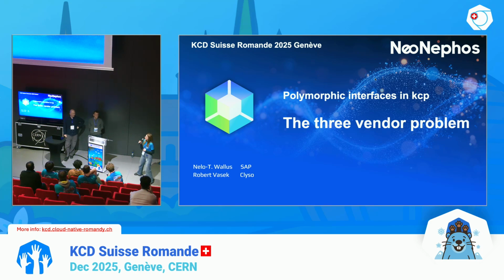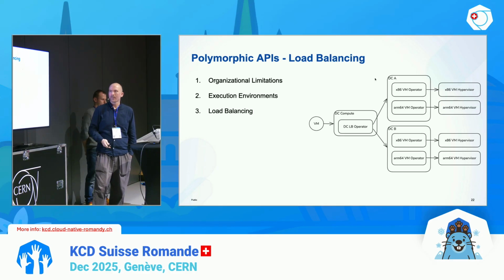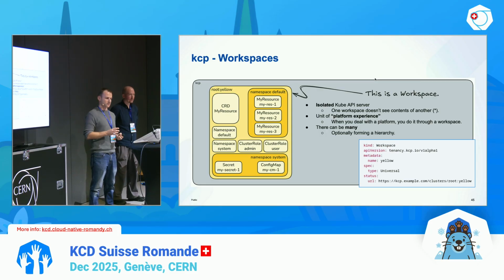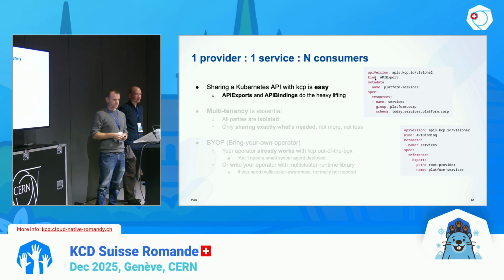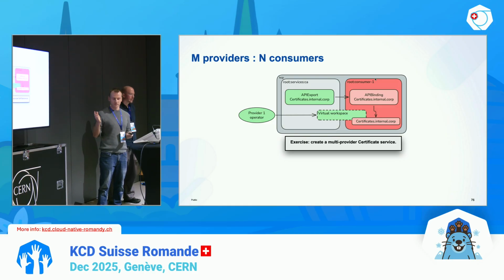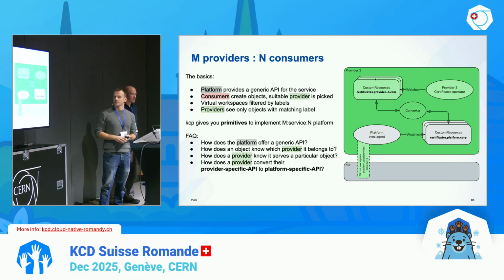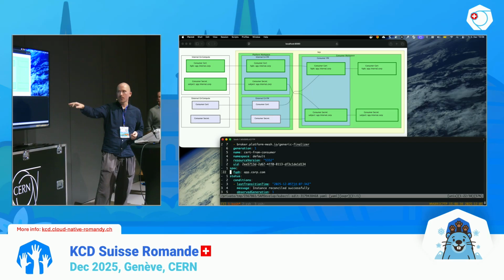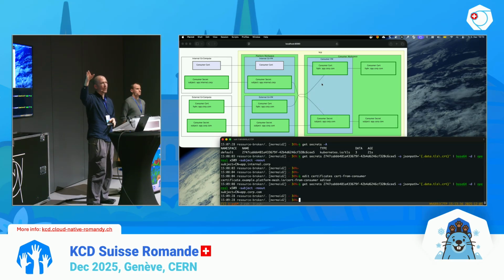Polymorphic interfaces in KCP: The three vendor problem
Speakers: Robert Vasek, Nelo-T. Wallus

In platform engineering, performance, cost, and availability play a significant role when it comes to onboarding a service. Think three service providers of s3 storage, four providers of PostgreSQL databases, two providers of GPU virtualization. All offering the same end products, but distinct in their capabilities.

Exposing multi-vendor/multi-provider services to consumers is not an easy task. Having options is one thing; forcing developers to rewrite their applications because the provider changed is another. Different vendors, different APIs, and a lack of a common language in between, all contribute to increased complexity. The problem of API polymorphism - finding standard interfaces - is hardly new, and Kubernetes deployments are no exception.

In this talk, we'll explore different ways to tackle API sprawl when building a platform with kcp: defining vendor-agnostic abstractions, describing resource flavours, and exposing services in a consistent way to developers. You'll learn how to reduce complexity, enable choice, and keep your kcp-based platform future-proof as providers evolve.